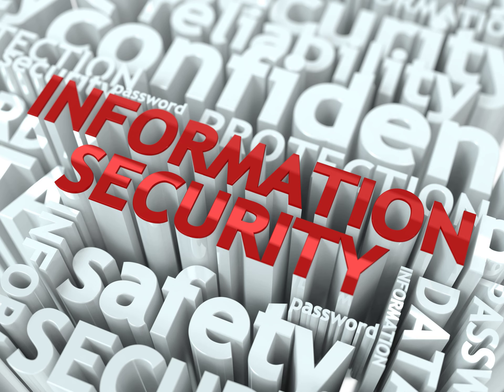Part 4 - Information Security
Information security is slightly different to Cybersecurity and refers to the protection of digital and non-digital information from unauthorized access, use, disclosure, disruption, modification, or destruction. The following are some of the fundamental concepts and principles of information security:
Confidentiality: Ensuring that information is only accessible to authorized individuals and entities.
Integrity: Maintaining the accuracy, completeness, and consistency of information over its entire lifecycle.
Availability: Ensuring that information and the systems used to access it are always available when needed.